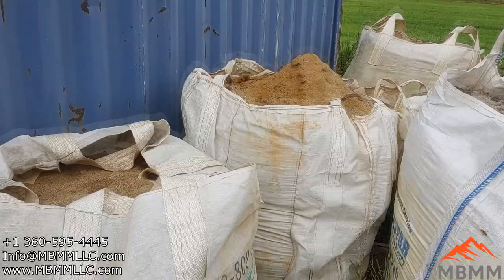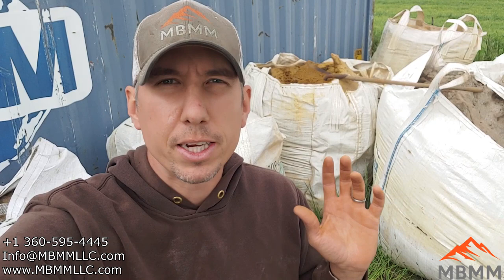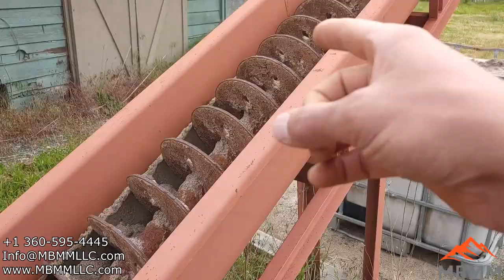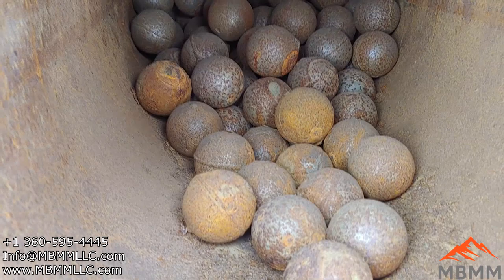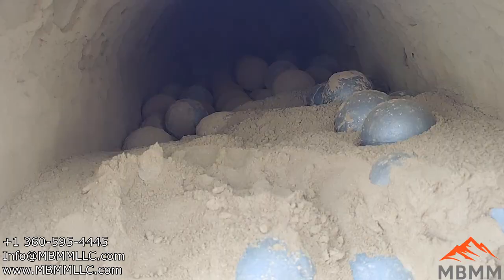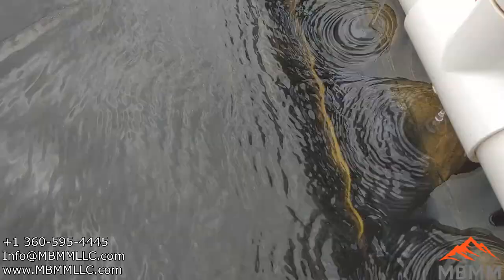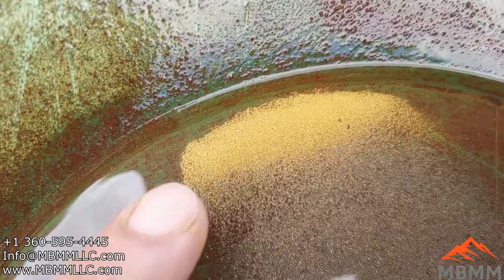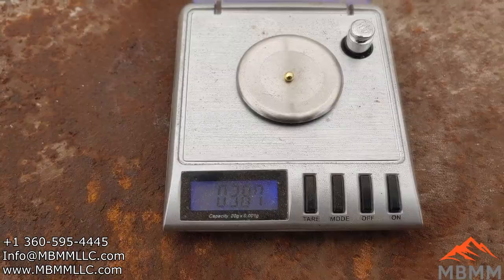Regrinding Gold Tailings In A Mini Ball Mill! Better Recovery & More Gold??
Regrinding some gold quartz ore tailings through a mini ball mill to a finer mesh to see if there is any free gold that has not been liberated and recovered on the shaker table.

Smelting Supplies:
Crucibles: #4 10# fire clay

Underground Mining Equipment:
Feather and wedge set